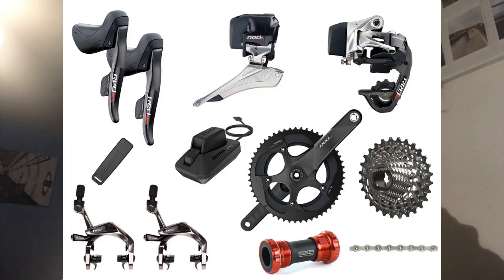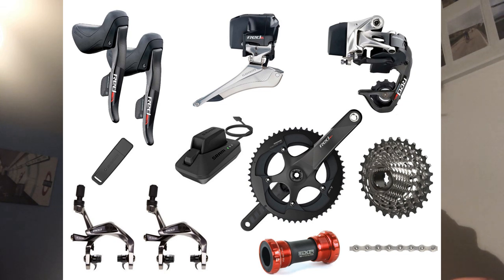Sram Red eTap Review - DON'T BUY????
My thoughts on Sram Red eTap and why I don't think  it is worth the money. I have been through 2 derailleurs in about 6 months as the rear derailleur keeps messing up.